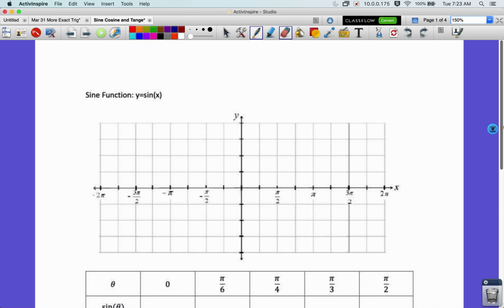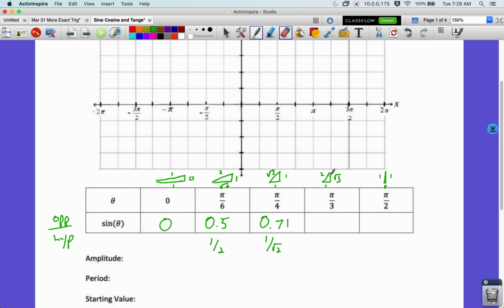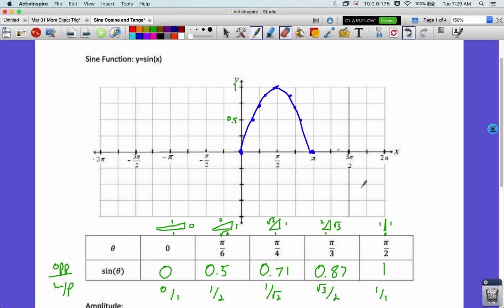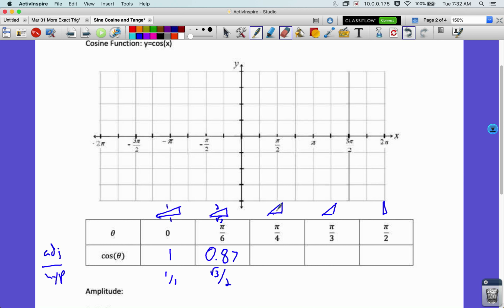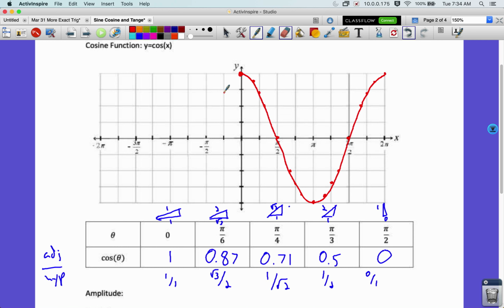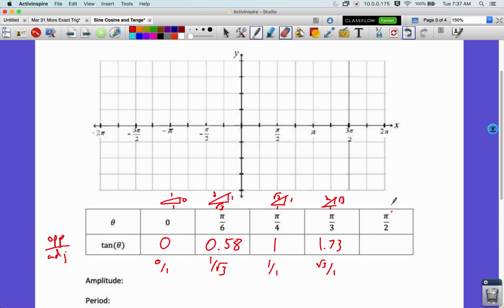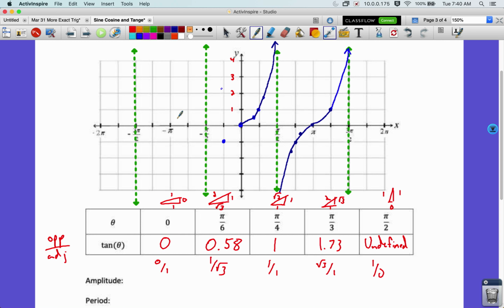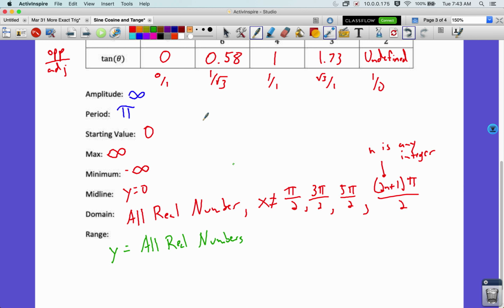March 31 Lecture Video- More Exact Trig and Graphs of Sin Cos and Tan- Part 2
Detailed graphs of sin, cos, and tan
Algebra 2/Trig
Mr. Olson